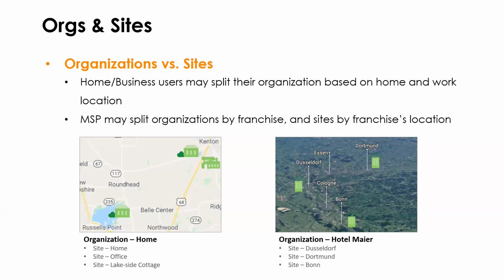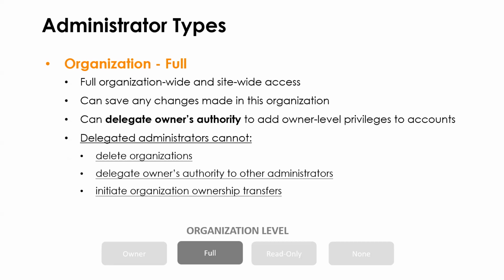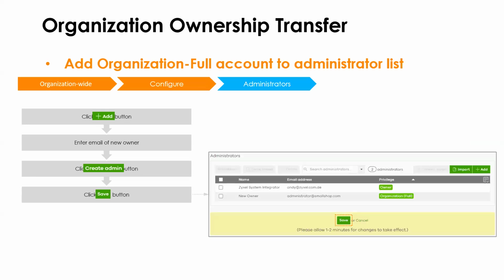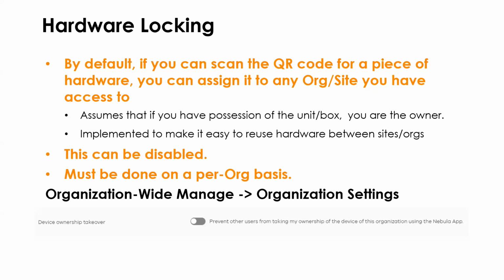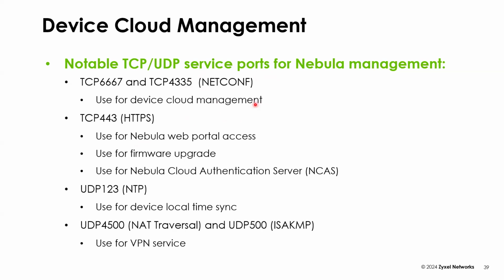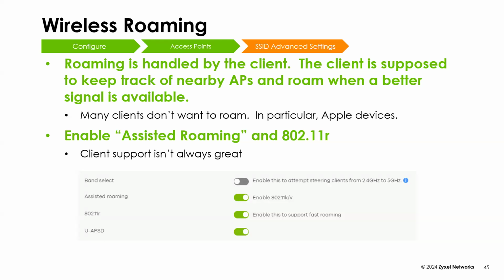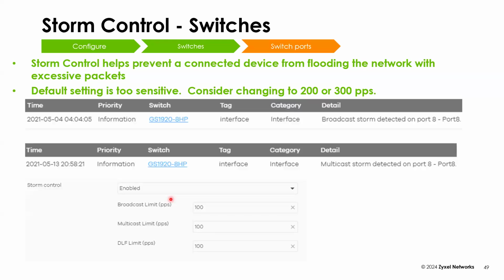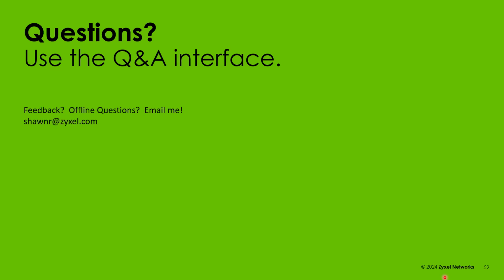Master Your Nebula Setup: Nebula Tips & Tricks Webinar with Shawn Rogers (12/19/24)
Join us for an insightful session with Zyxel's Sales Operations & Product Development Manager, Shawn Rogers, as he shares essential best practices for setting up your first Nebula accounts. Shawn will guide you through key topics such as organizing your customers, managing admin accounts, and optimizing general settings.